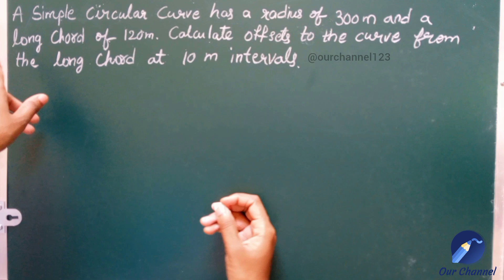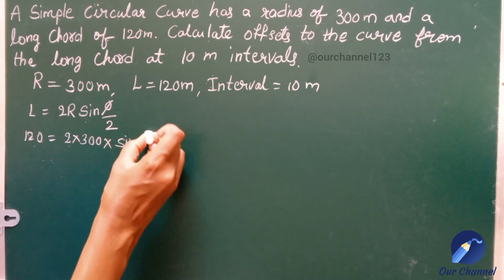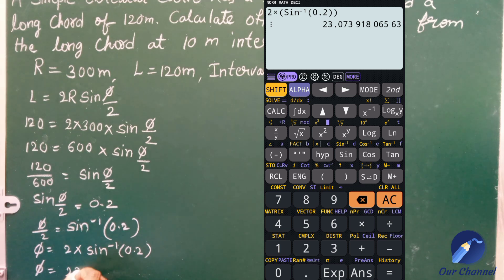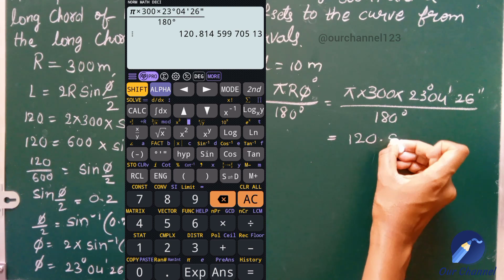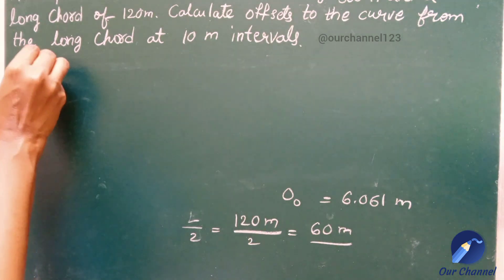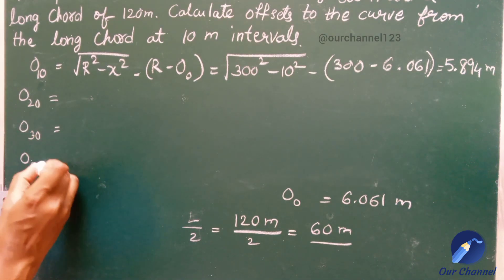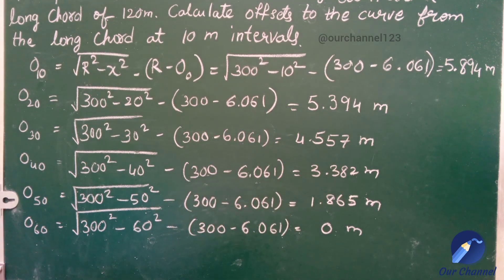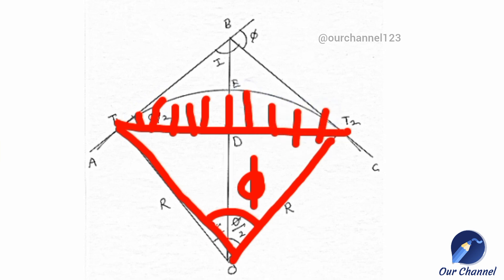Offsets from Long Chord Solved Problem | Curves | Setting out Simple Circular Curve | Surveying